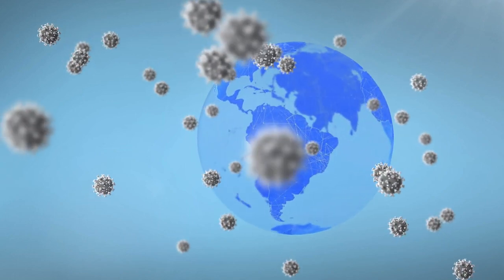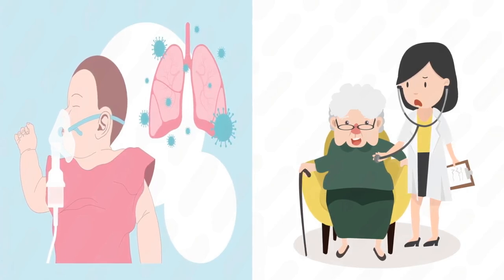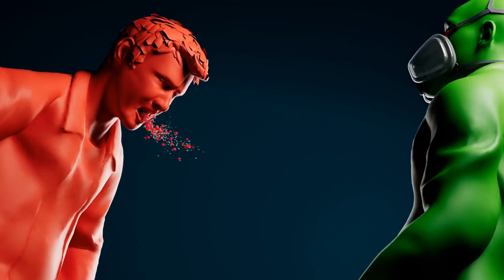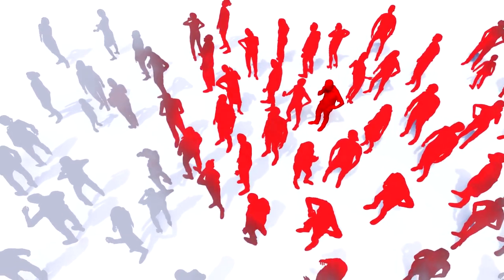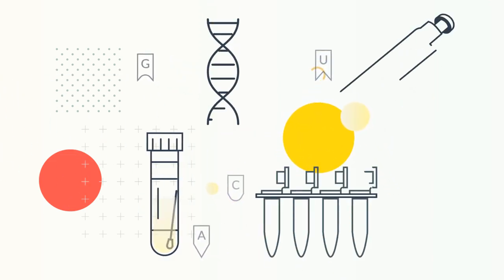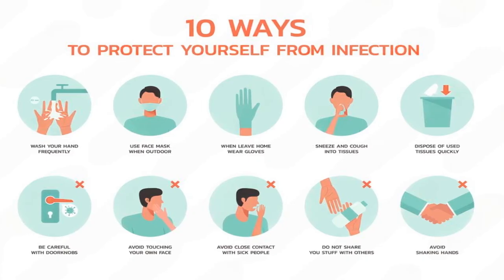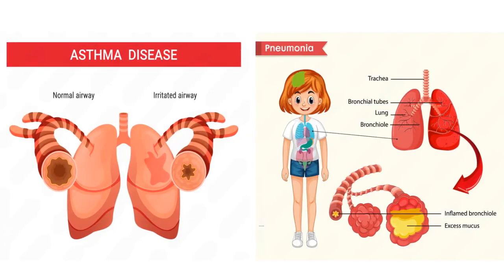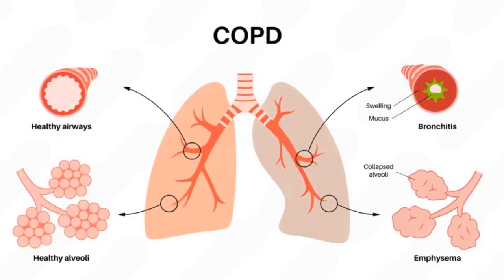hMPV: A Growing Global Threat | Human Metapneumovirus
What is Human Metapneumovirus (hMPV)
Who is most at risk of hMPV infection
What is the source of hMPV
How is hMPV transmitted
What are the symptoms of hMPV infection
How is hMPV diagnosed
Is there a treatment for hMPV infection
Is there any vaccine for hMPV
Can hMPV infections be prevented
How does hMPV differ from RSV
Is hMPV seasonal
Can someone get re-infected with hMPV
Are there any complications associated with hMPV
How serious is hMPV infection in children